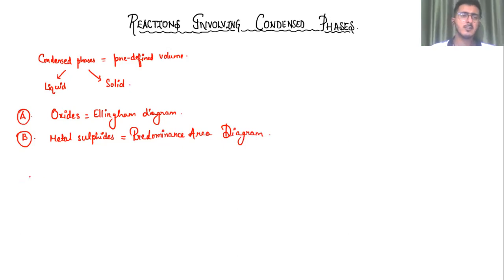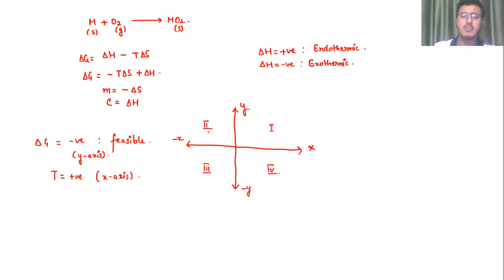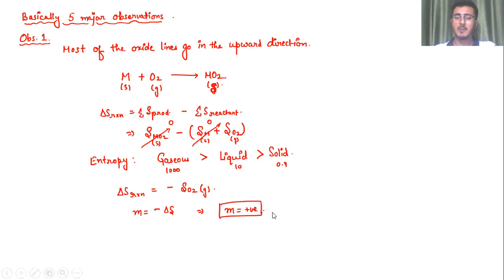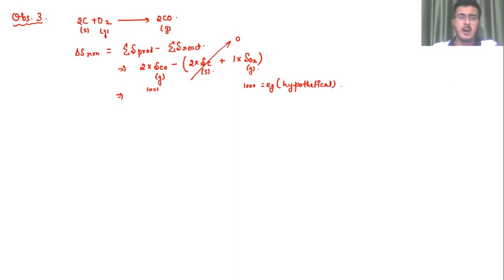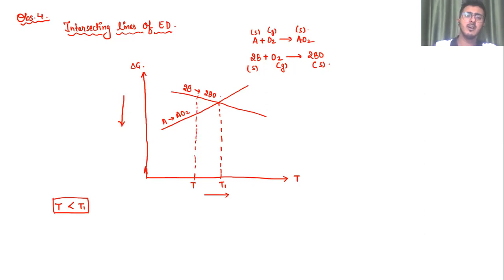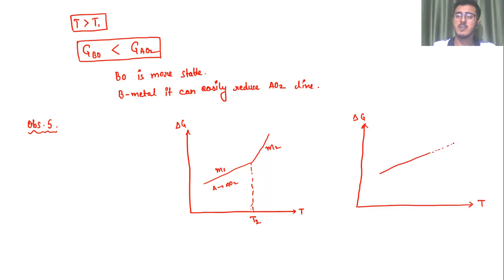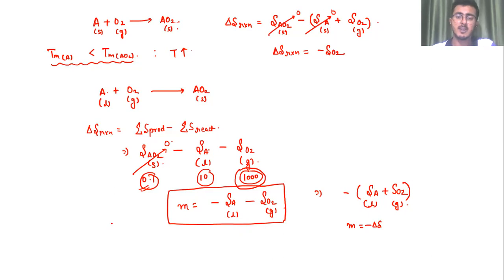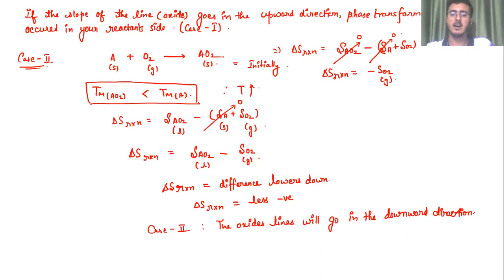GATE Metallurgical (Thermodynamics) Sample Video by Career Avenues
GATE Metallurgical (Thermodynamics) Sample Video by Career Avenues GATE Coaching. Best coaching for GATE Metallurgical